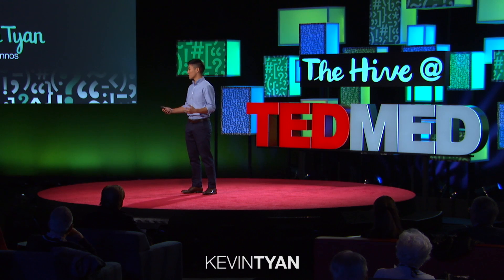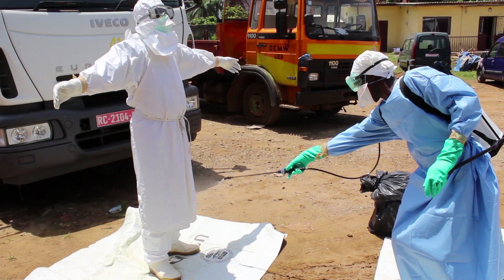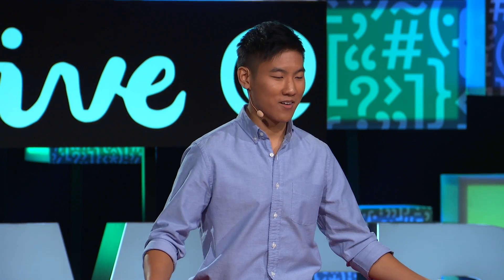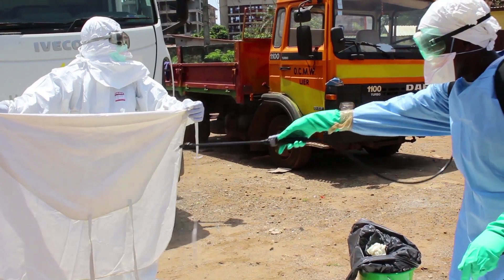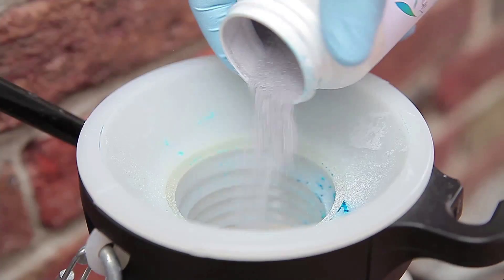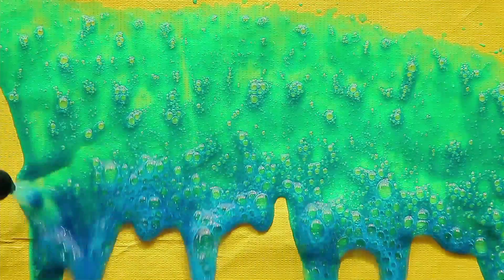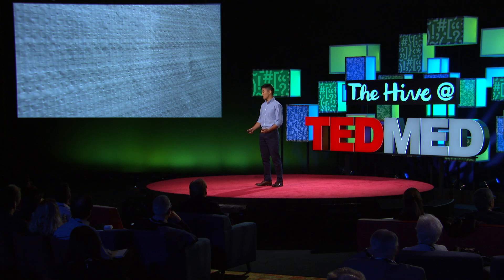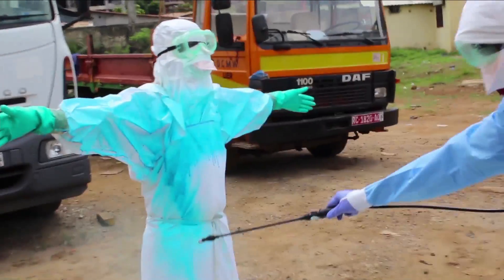What if we could highlight invisible threats for our lifesavers?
At TEDMED 2016, a new session dedicated to The Hive featured a series of short, 2-min talks given by our Hive Innovators. Kevin Tyan, Co-founder and CTO of Kinnos, explores how simple solutions can provide safer environments for healthcare workers and patients.